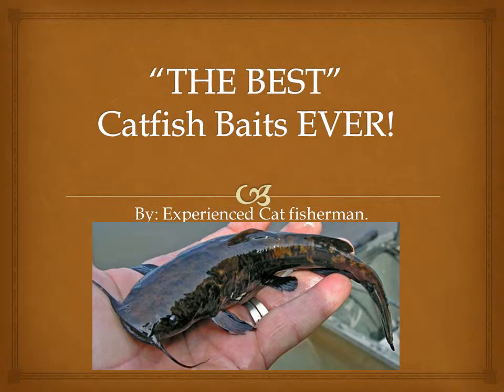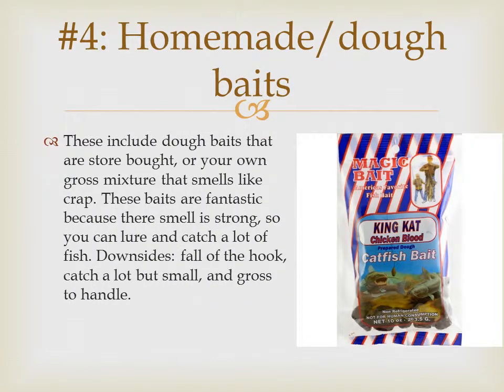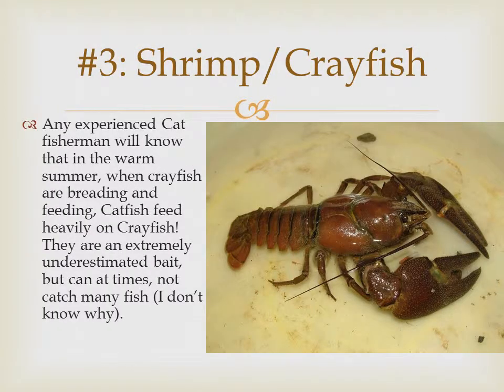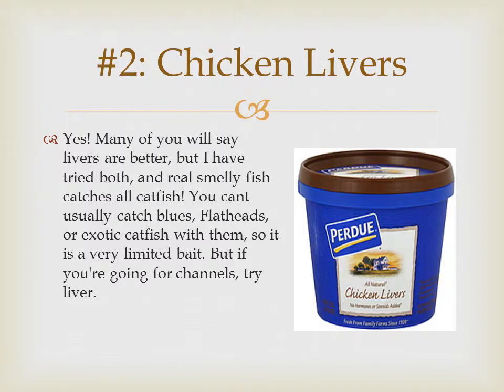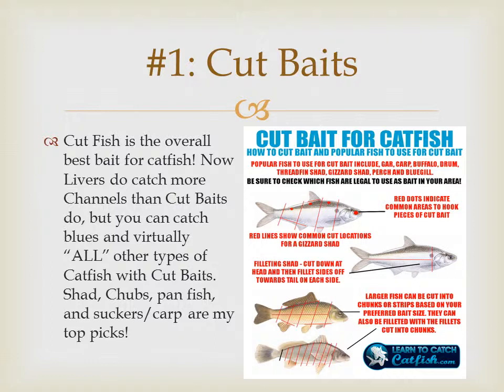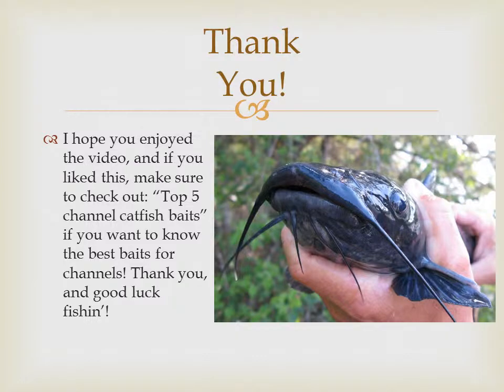Top 5 channel catfish baits (more)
These are the best catfish baits ever, and for #1, you may be surprised. Make sure to check out: "top five channel catfish baits" and    "Top 5 bullhead baits". Catfish dough baits in the video include ones you buy at stores, because someones secret homemade bait, could be the best.
I'd also like to here from you, and your top picks. don't agree? Tell me what YOU think!
Dough bait?
liver?
worms?
Crayfish?
cut Bait?
What's the best? You will find out!